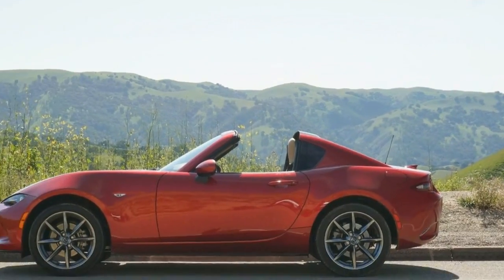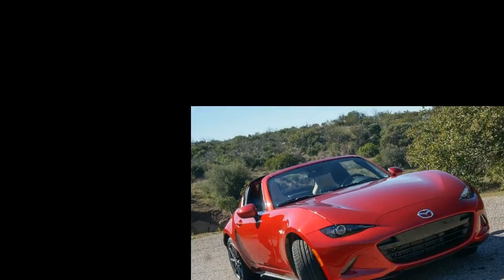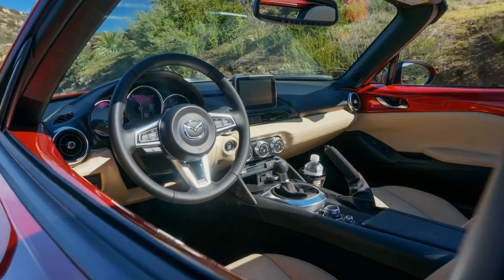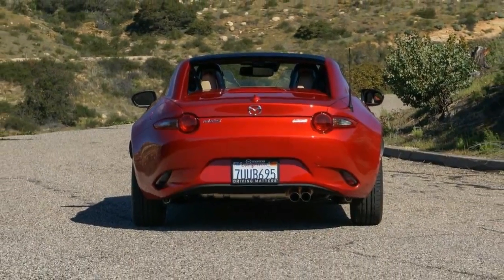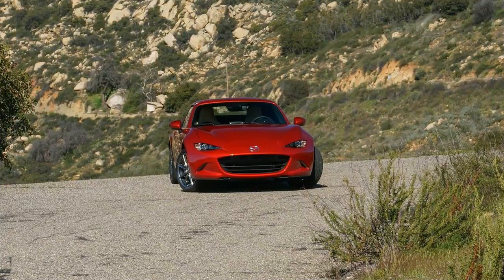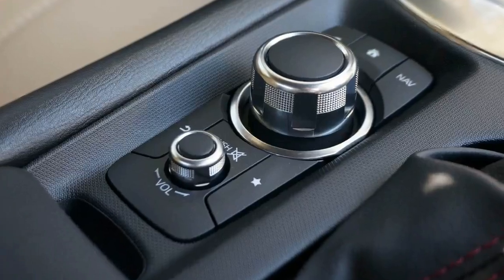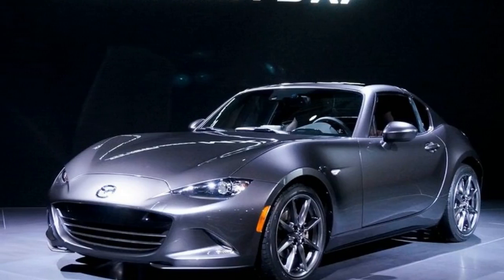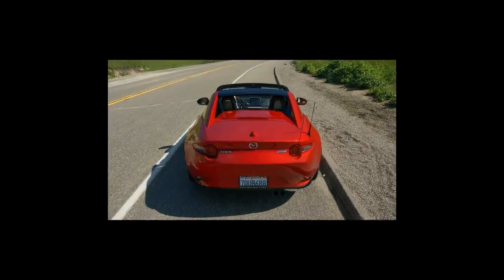[Hot News] 2017 Mazda MX 5 RF Review Part 3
Mazda MX-5 RF is prettier, pricier and as fun as ever

No surprises here, the MX-5 RF's tech has changed very little since we last reviewed the Miata. There's a new 4.6-inch TFT color information display in the instrument cluster that replaces the 2016 model's black-and-white unit, but the 7-inch Mazda Connect infotainment in the center of the dashboard is unchanged.